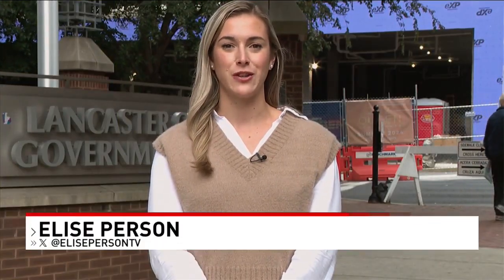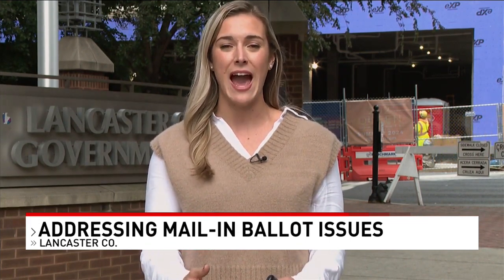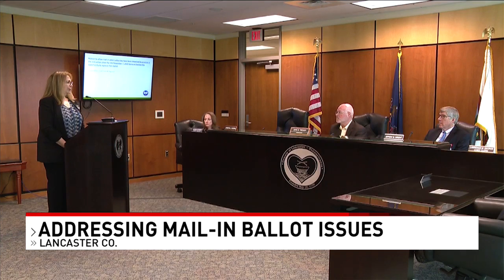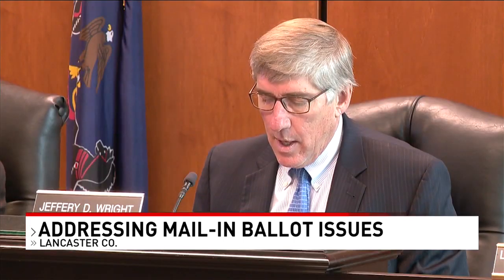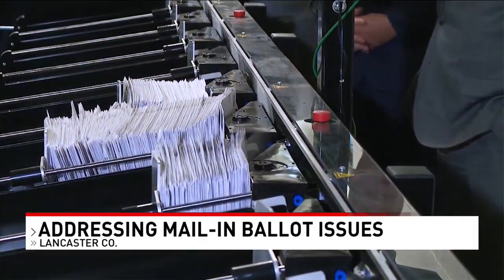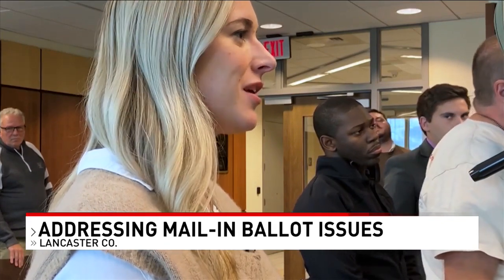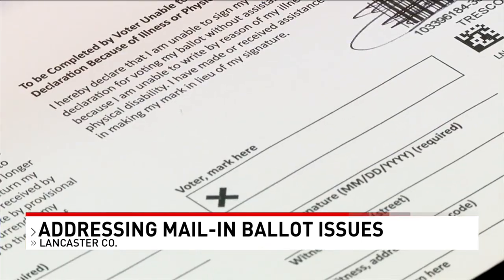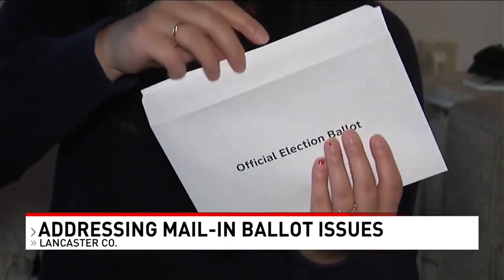'It just didn't get caught': Officials criticized for 3rd year of ballot errors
With Election Day less than three weeks away, one Central PA county continues to struggle with mail-in ballots.

For this upcoming election, Lancaster County had an issue with the instructions on their mail-in ballots. In previous years, they had issues with their ballots scanning.

This is the third consecutive year Lancaster County has had problem with their ballots.

For all of the day’s top local and national news,

Sinclair, Inc. is one of the largest and most diversified television broadcasting companies in the country today. Sinclair owns and operates, programs or provides sales services to 163 television stations in 77 markets, after pending transactions.